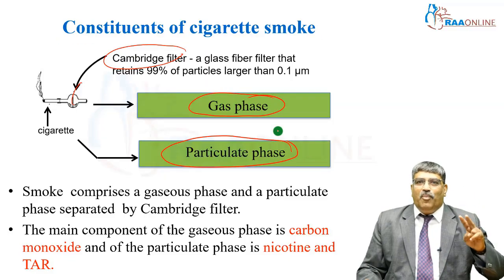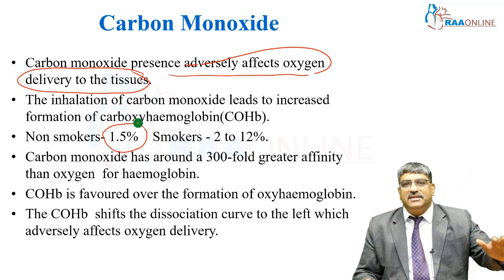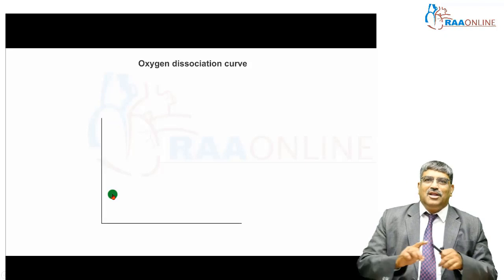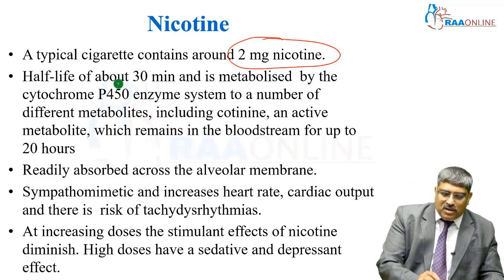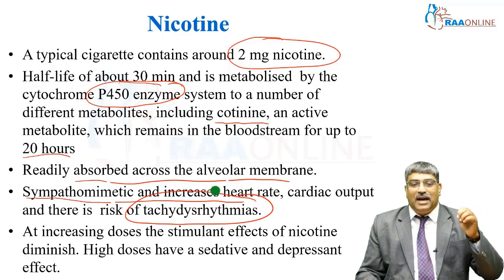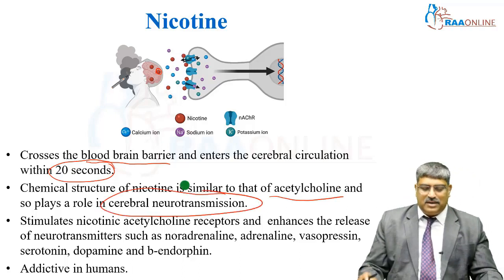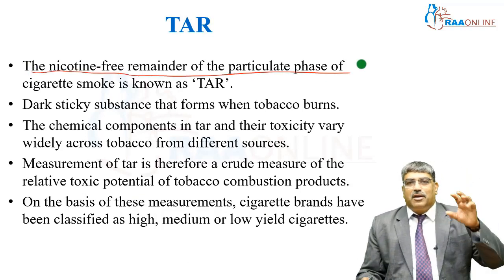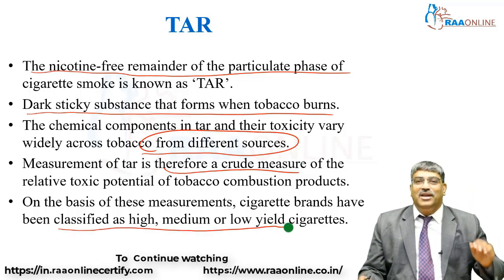Smoking and Anesthesia